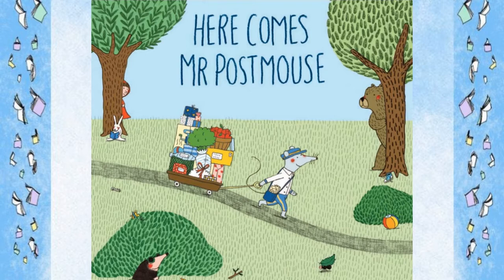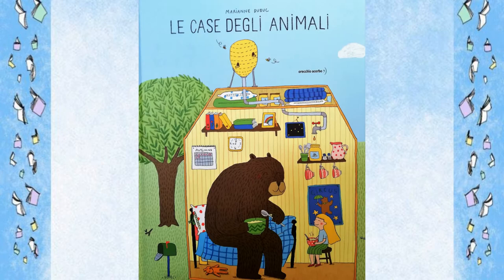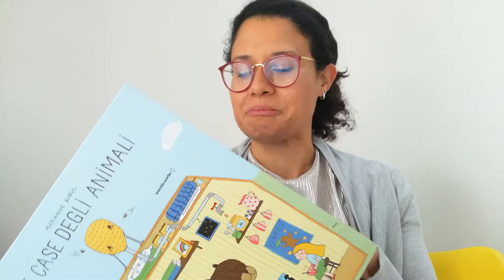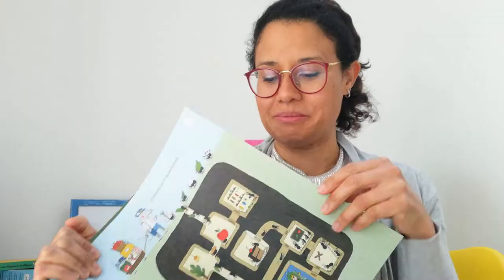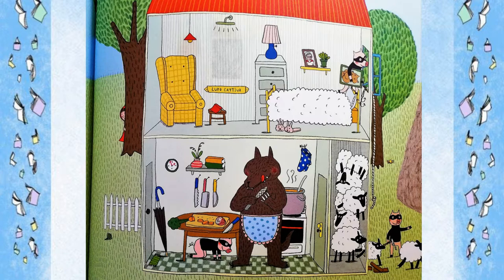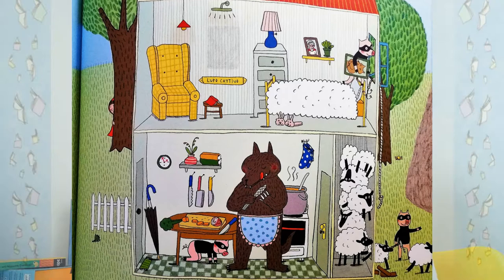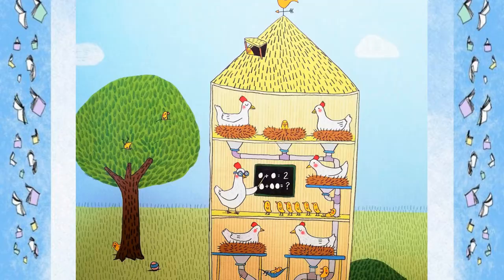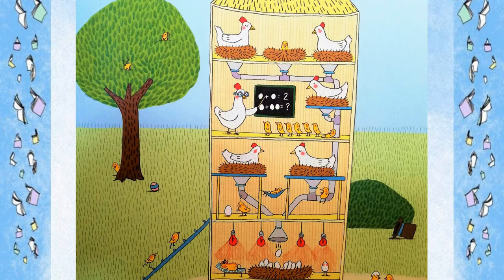Beautiful animal picture book - Here comes Mr Post Mouse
Today I share why we love Marianne Dubuc’s Here Comes Mr Mouse, her lovely illustrated story book about a day in the life of a clever little mouse who is delivering post to all sorts of animals.

storytimelydia - learning with fun children’s stories

My copy is the Italian version (Le Case degli Animali), but this book is also available in many other languages in addition to the original in French (La Tournée de Facteur Souris)

Love learning with children's stories, improve literacy and improve your English? Then check out some of our other narrated stories

Let us know which books you would like us to read for you.

If you liked this story and want to support the author check out your local independent bookstore and ask for a copy.

Credits to Mixkit for sound effects and music

This video does not feature sponsored content, and these are all my own opinions.